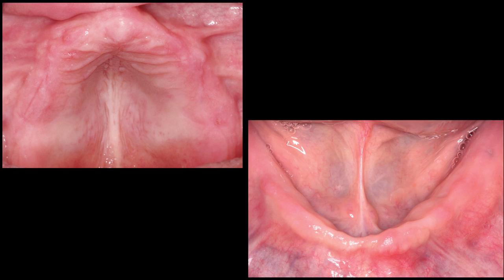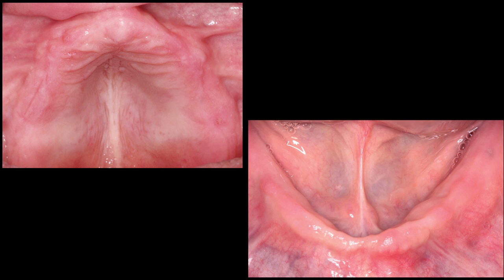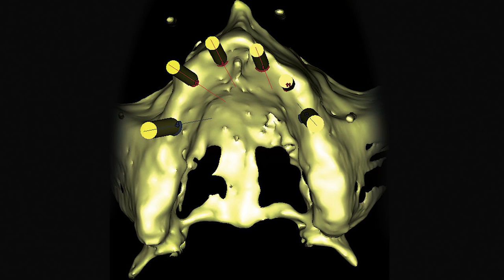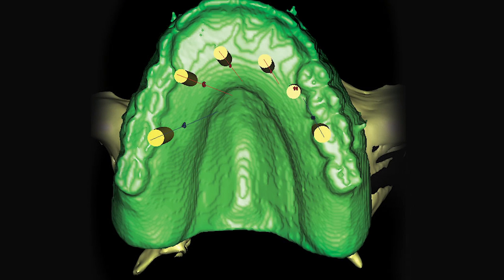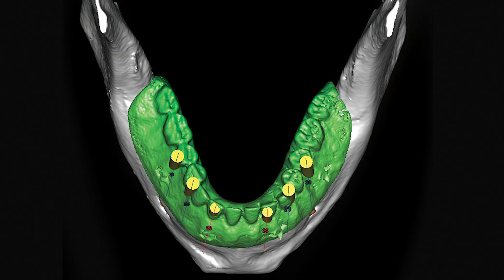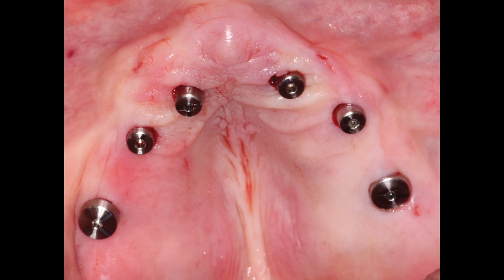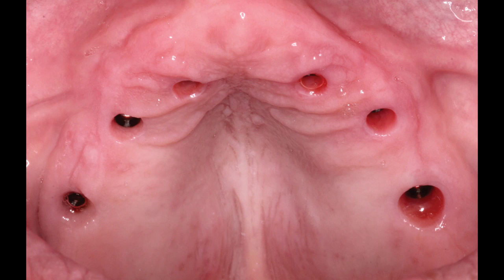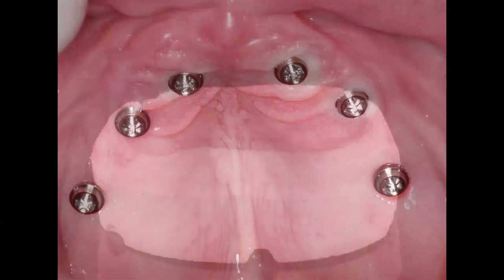Full-Arch PFMs for an Edentulous Patient with Advanced Bone Resorption (Vol. 6, Issue 1)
Dr. Paresh Patel explains how fixed implant-supported restorations were provided for a patient who presented with edentulous arches marred by advanced bone loss and gingival recession, illustrating the clinical flexibility and life-changing capacity of implant therapy.